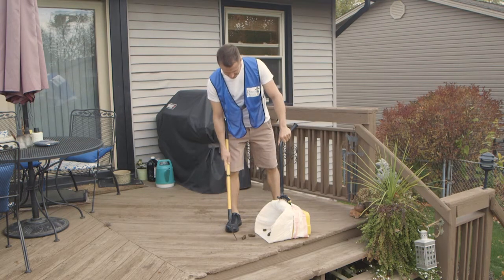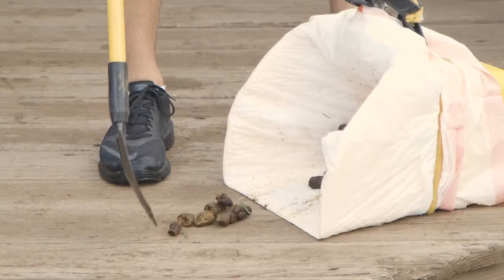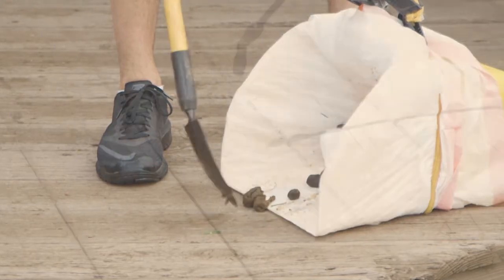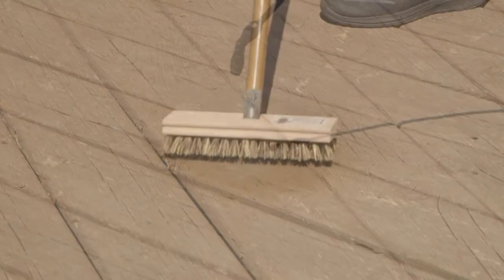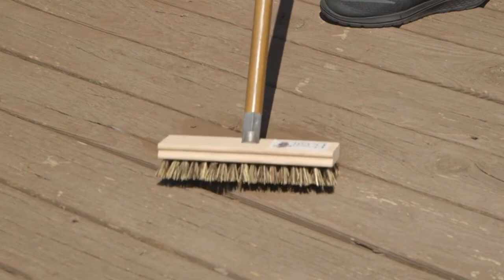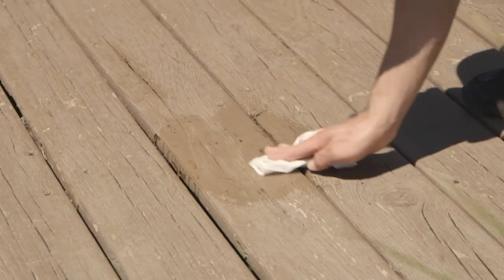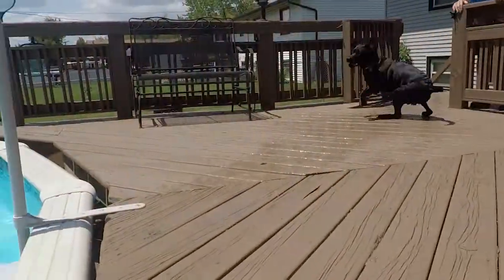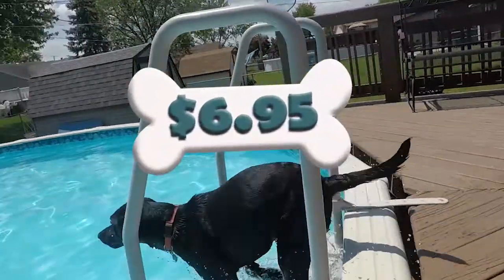Sanitizing Scrub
Doggy Detail sanitizing scrub.